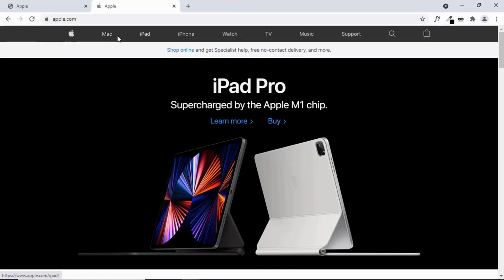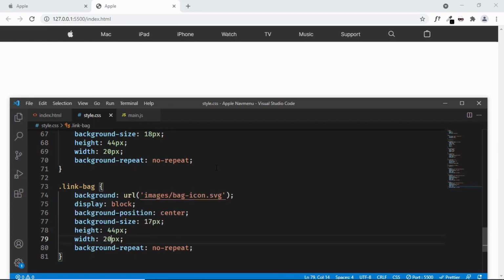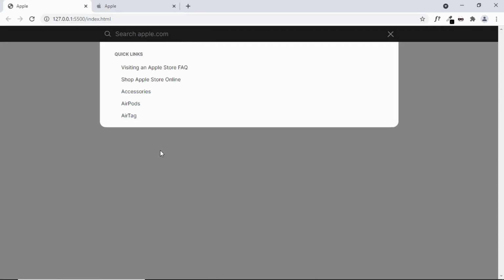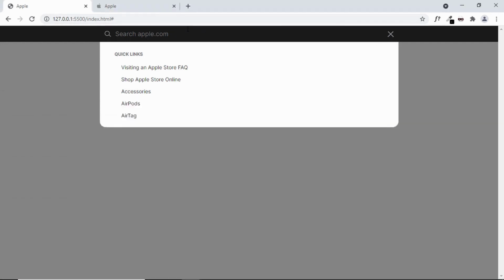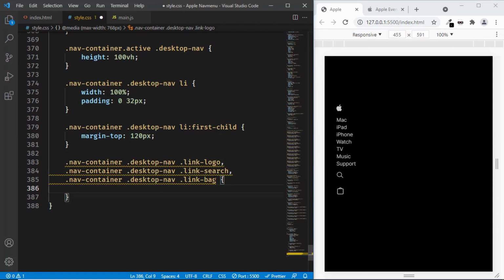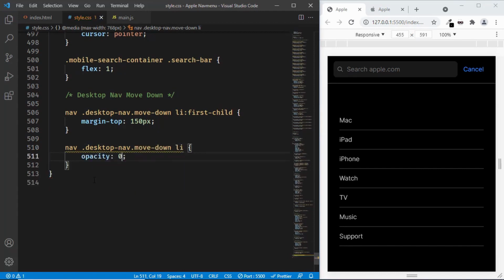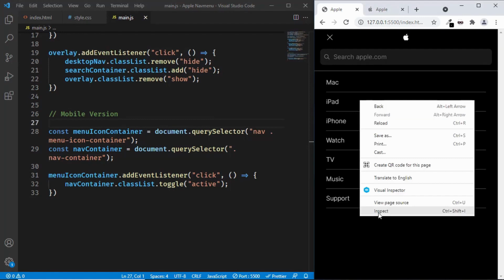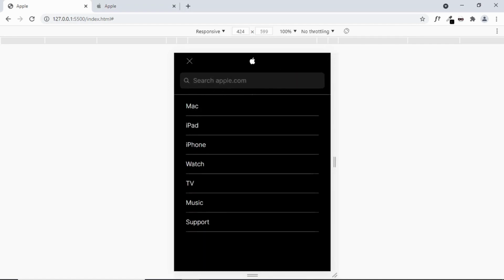Build a Sleek Apple Website Navigation with Cool Animations | HTML, CSS & JS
Hi guys, in this video I will show you how to design the Responsive Apple Website Nav Menu from scratch using HTML, CSS, and JavaScript. I hope you will learn some new things in this video.

Timestamps:
0:00 - Intro
2:59 - Designing The Menu Items
14:48 - Search Field and Quick Links
28:38 - Desktop Animation
46:44 - The Mobile Version
1:02:10 - Mobile Search Form and Quick Links
1:13:26 - Adding JavaScript
1:28:58 - Mobile Animation